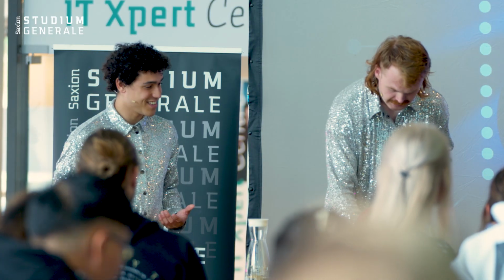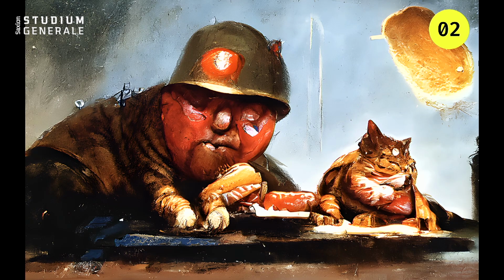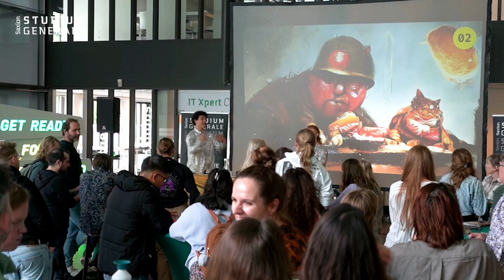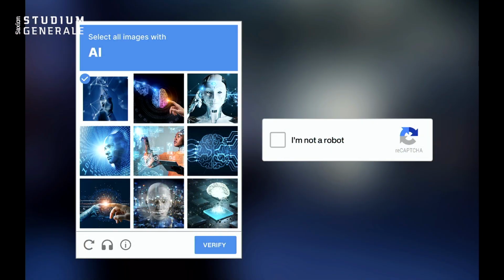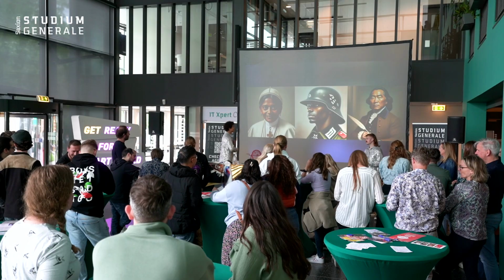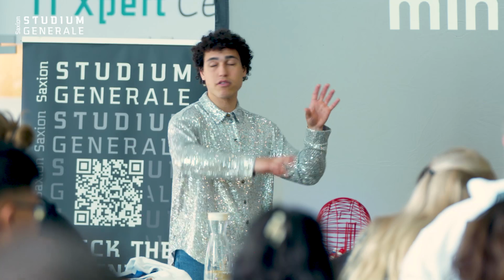A.I. Bullshit Bingo | Waar kijken we eigenlijk naar?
Al jaren horen we verhalen over hoe artificiële intelligentie onze banen overneemt. Wil je dat lot ontlopen, dan kun je maar beter een creatief ambacht kiezen, zo was het advies. Want de brute rekenkracht van een AI is goed in patronen herkennen, maar heeft geen benul van schoonheid en expressie.

Toch zien we dit jaar allerlei AI-systemen opduiken die op basis van een paar woorden oneindig veel nieuwe kunstwerken kunnen maken, in elke mogelijke stijl en stroming. Maar waar kijken we eigenlijk naar?

Deelnemers konden in dit vrij toegankelijke evenement in de centrale hal van Saxion Enschede kijken of het lukt om de beelden te matchen bij de instructie waarmee de A.I. generator aan de slag is gegaan. Én er waren leuke A.I. prijzen te winnen!

Dit is een programma van Studium Generale Saxion i.s.m. TLC, academie ACT, A.I.-lab, Minor Unlocking Tomorrow - hoe technologie werk verandert